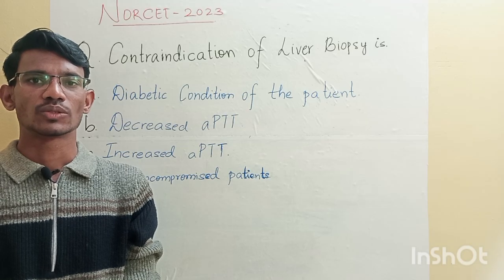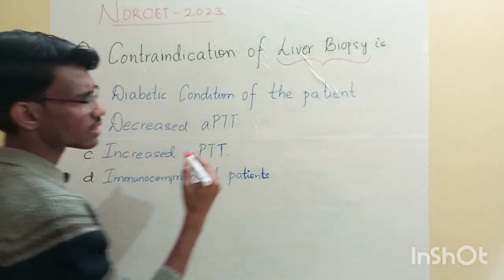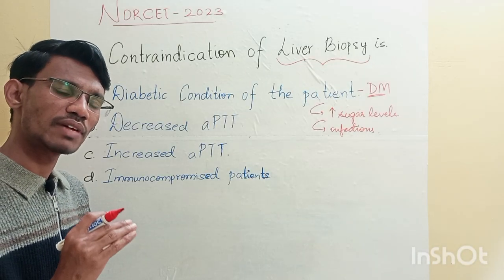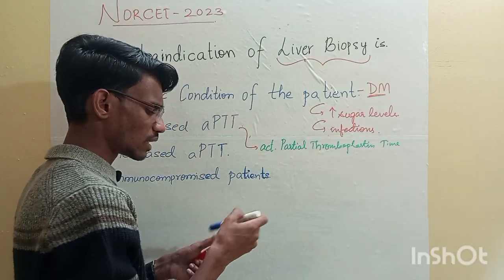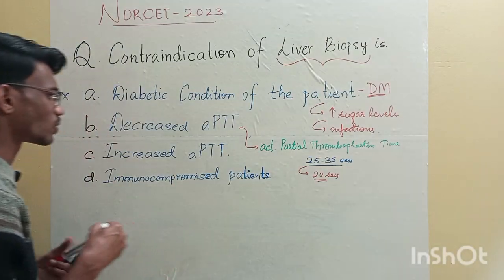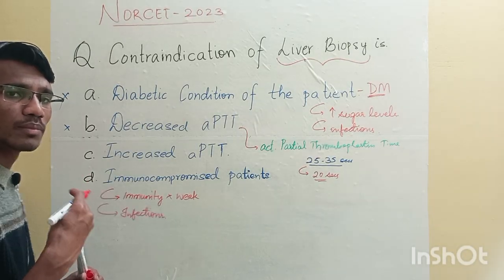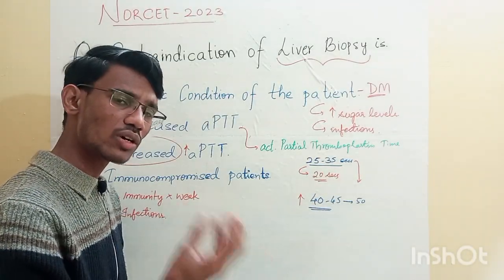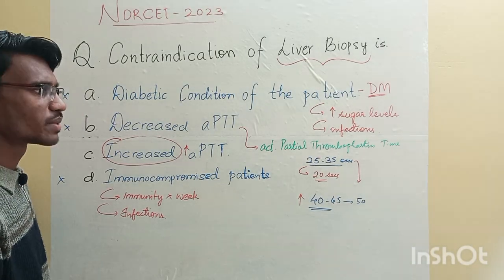AIIMS NORCET Questions Solved